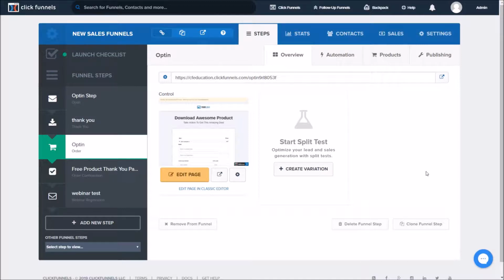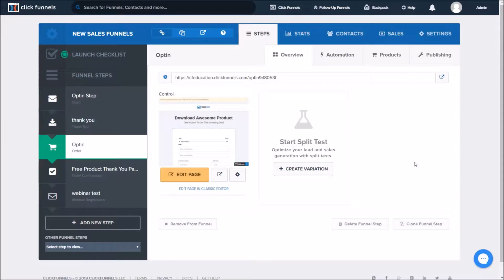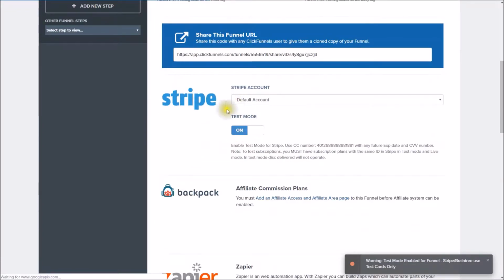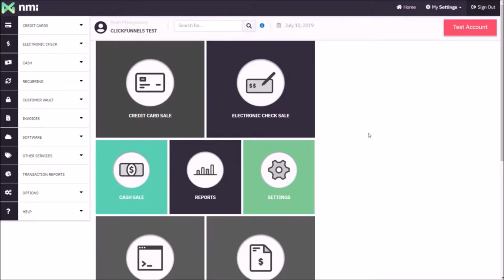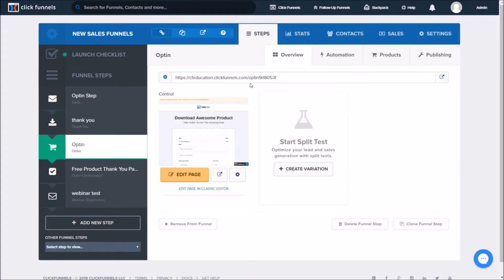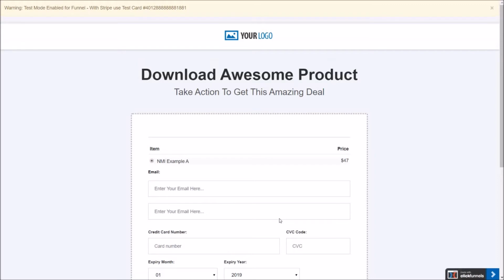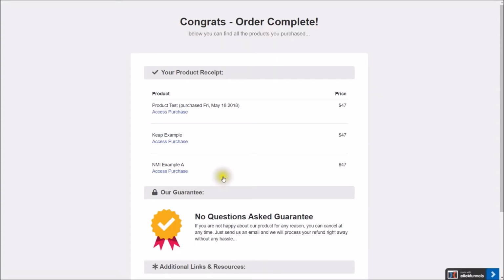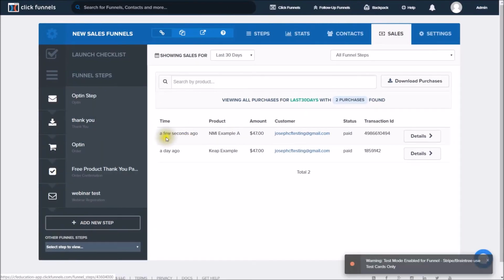How to Test an Order Form in ClickFunnels using NMI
This video will assist you in testing your order forms integrated with NMI.

If you are using NMI as your payment gateway in ClickFunnels, this will allow you to confirm it's working properly.